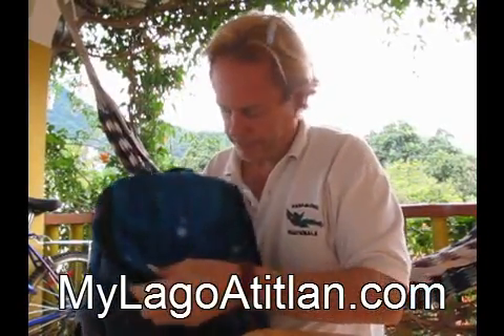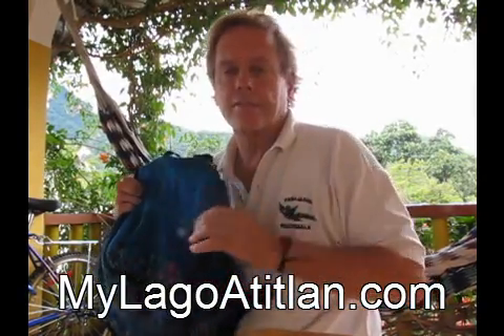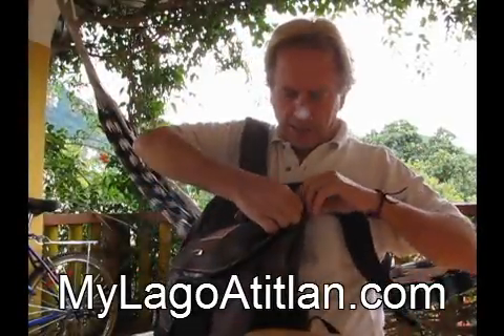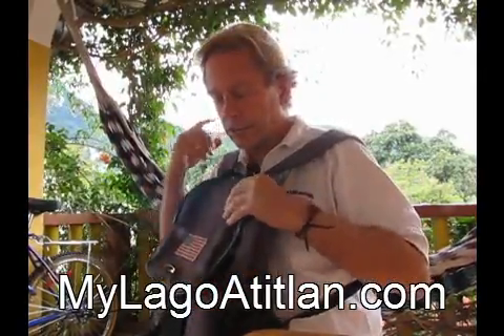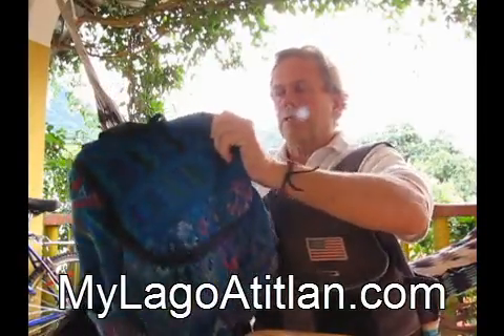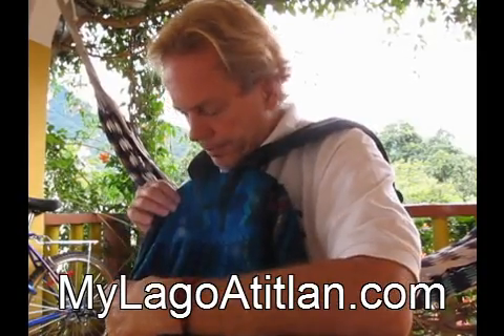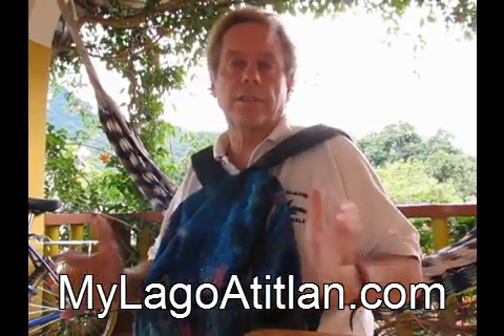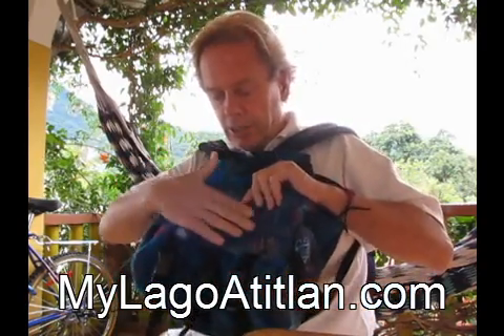Bag For Photographer